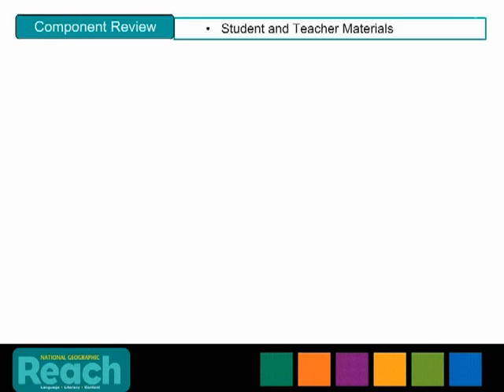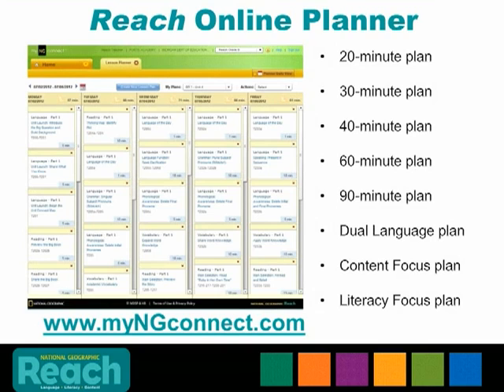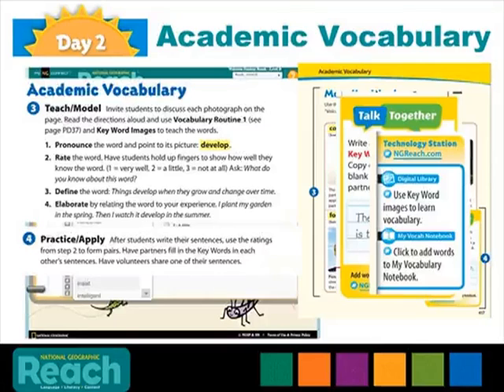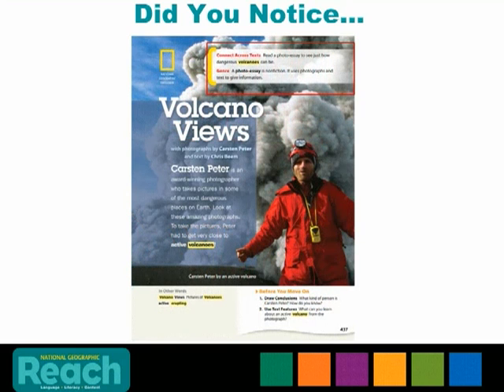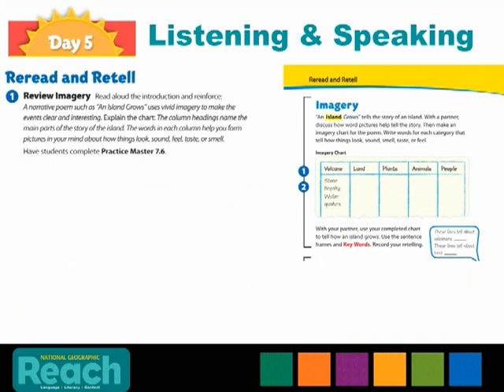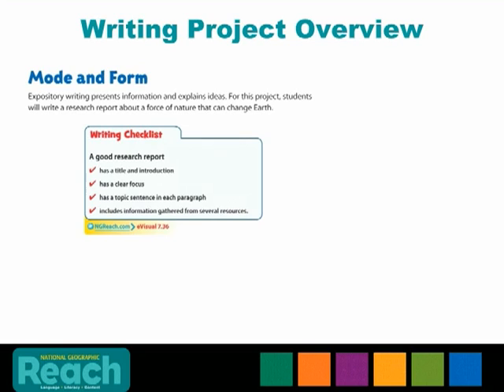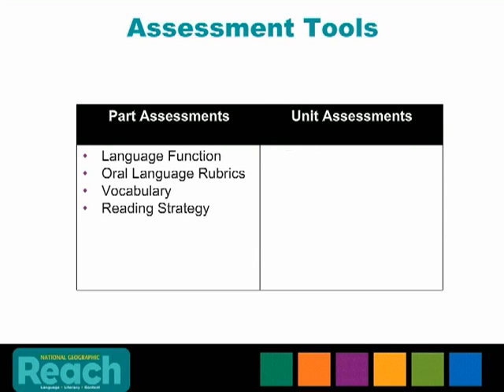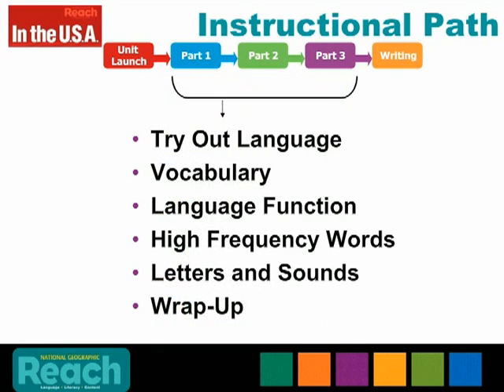Reach Module 4